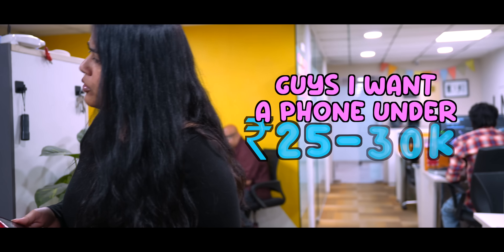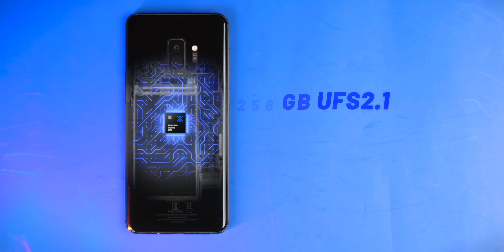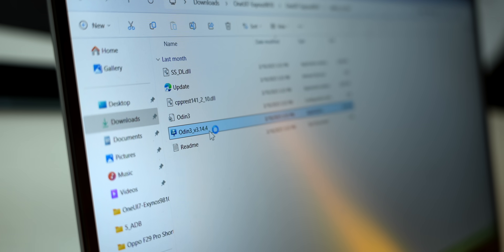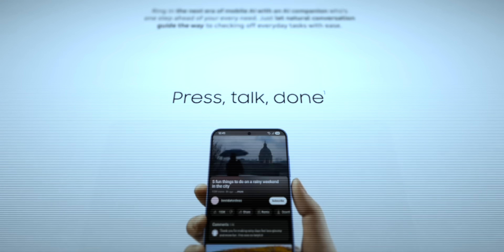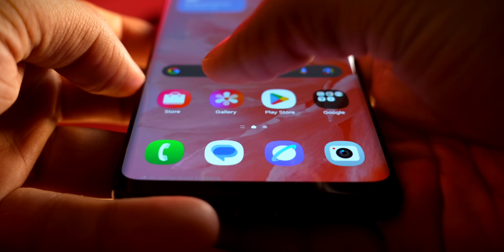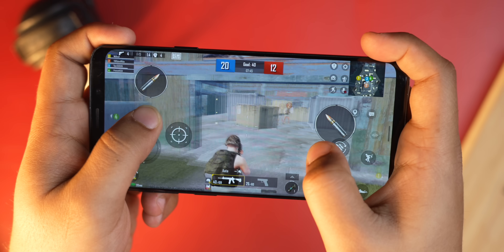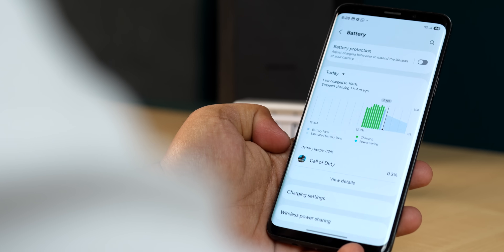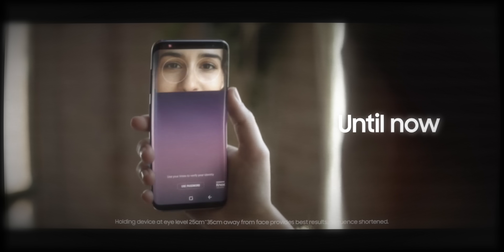Do We Really Need Longer Software Updates! *Galaxy S9 Plus*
Can a 7-year-old phone handle the newest software? We pushed a legendary Samsung Galaxy S9+ to its limits by installing the latest Android 15-based OneUI 7! Witness the surprising results, from running new AI features to playing modern games. But is it all smooth sailing, or are there hidden catches to long-term software updates? Find out if older hardware can truly keep up with the future!

🌟 Team TechWiser 🌟